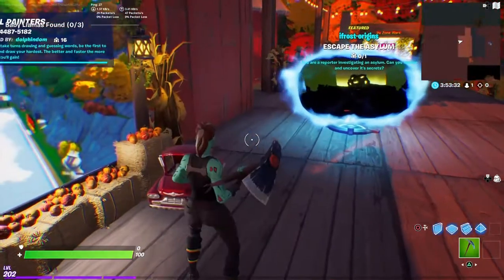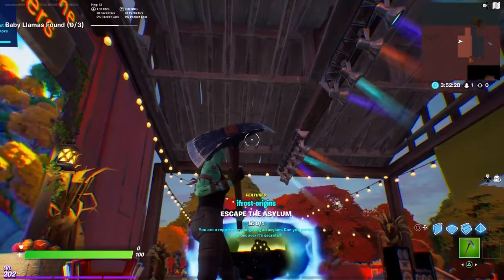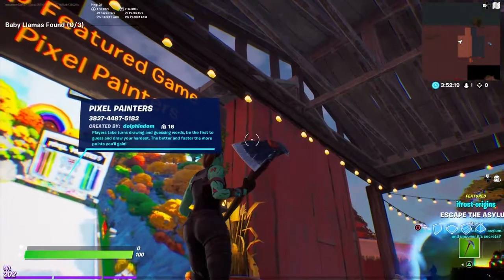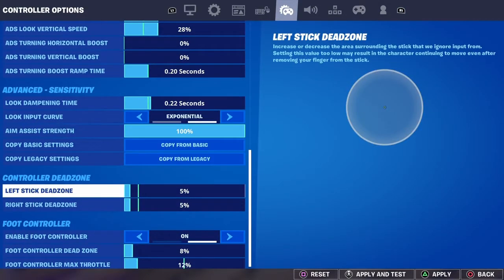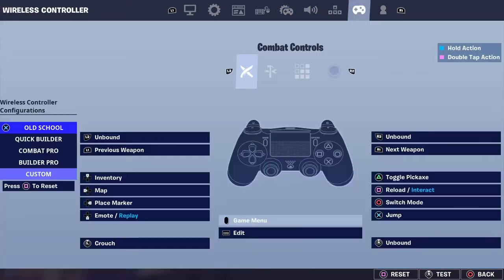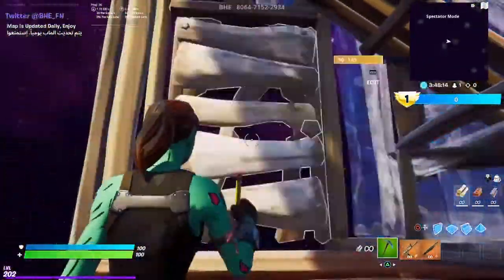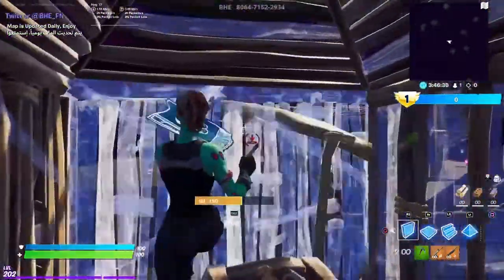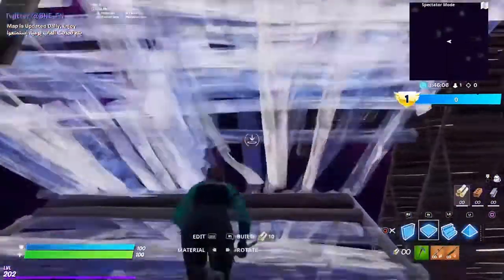How to get fast edits ps4